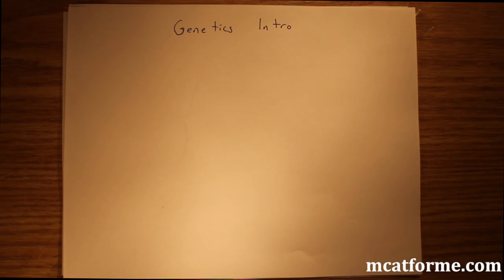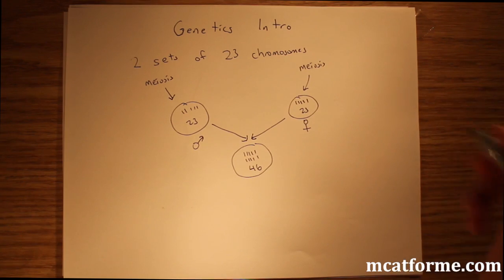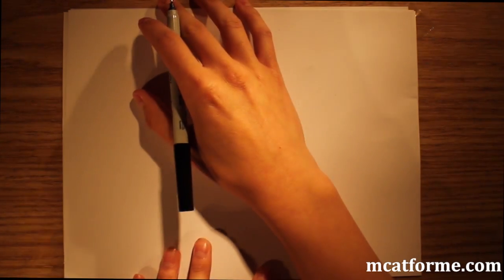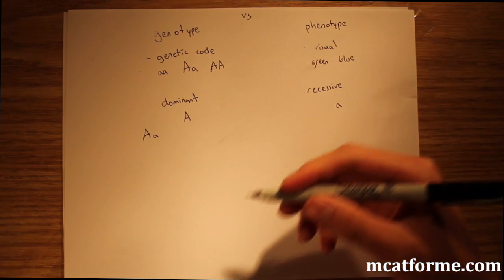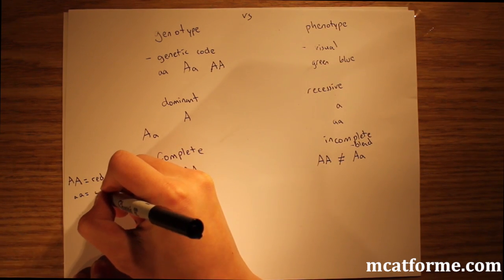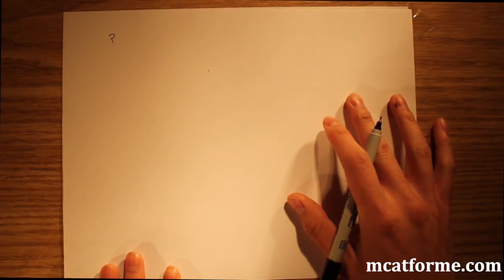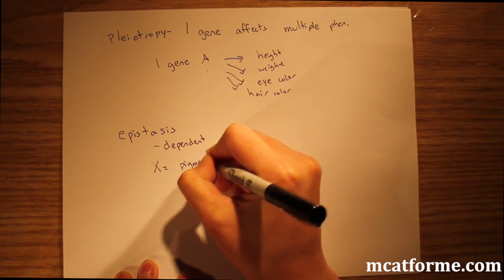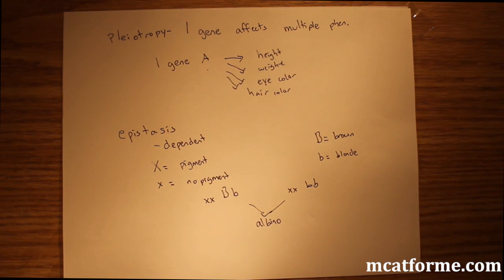MCAT Biology Lecture: Introduction to Genetics